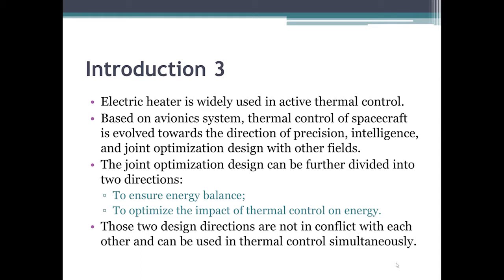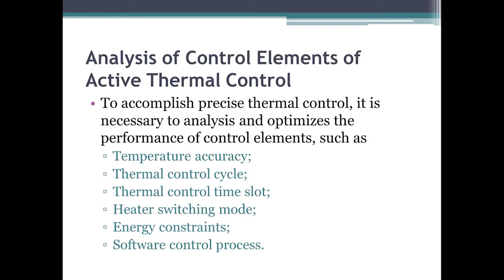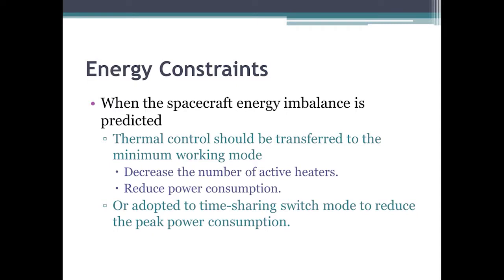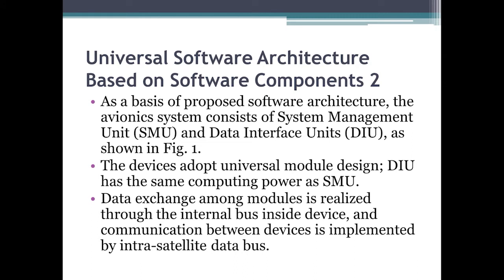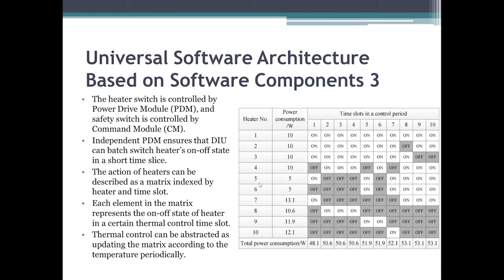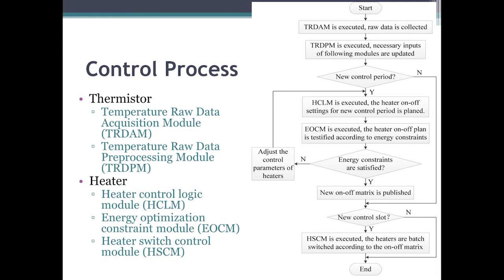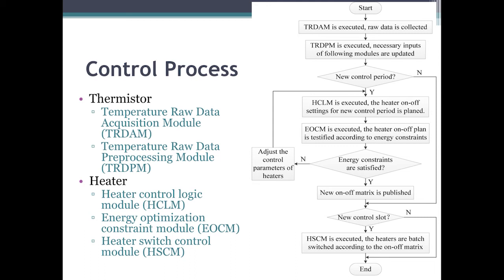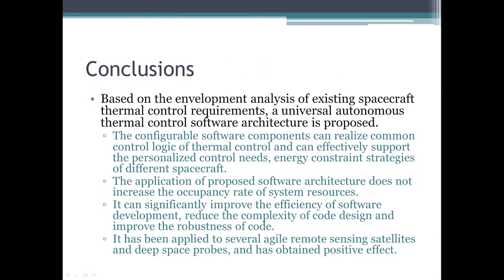Design of Universal Software Architecture for Spacecraft Autonomous Thermal Control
Authors: Lan, Tian (Beijing Institute of Spacecraft System Engineering); Dong, Zhenhui  (Beijing Institute of Spacecraft System Engineering); Zhu, Ma  (Beijing Institute of Spacecraft System Engineering); Zhang, Hongjun  (Beijing Institute of Spacecraft System Engineering); Li, Wenjuan  (Beijing Institute of Spacecraft System Engineering)
12th EAI International Conference on Wireless and Satellite Systems